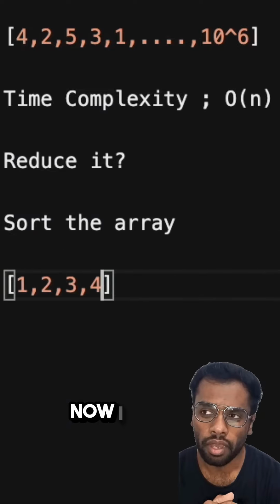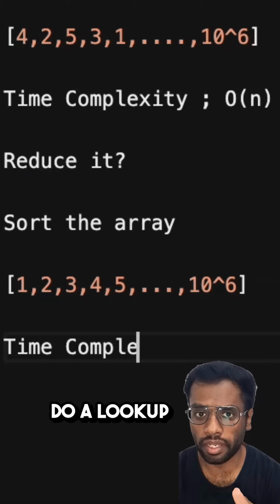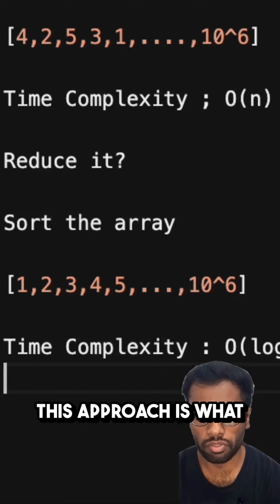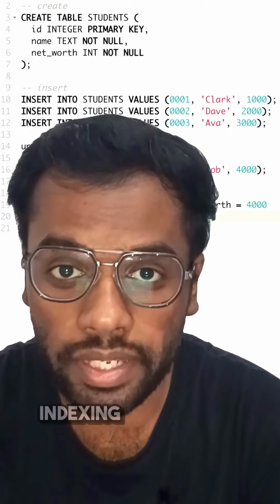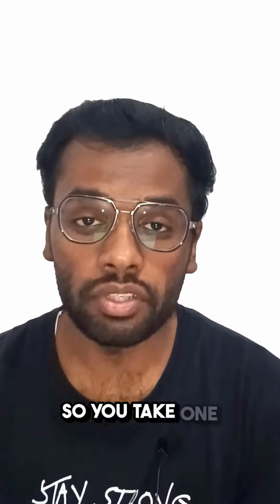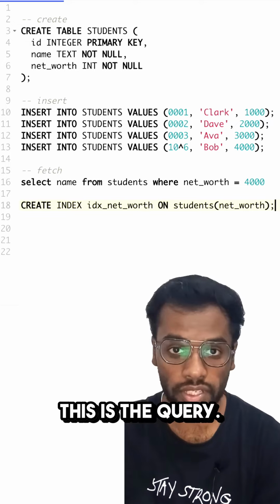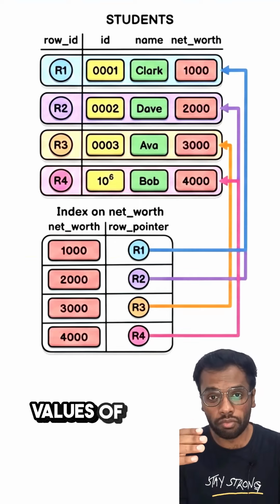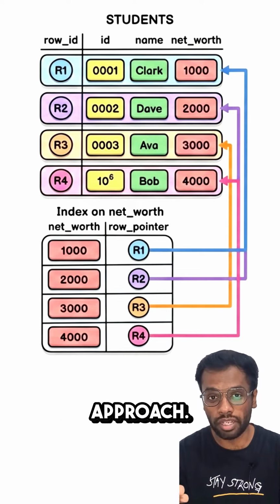What is indexing in database?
LeetCode live coding
placement preparation
DSA for beginners
DSA for college students
coding rounds practice
real time coding interview
Java coding
Java 8+ Live coding